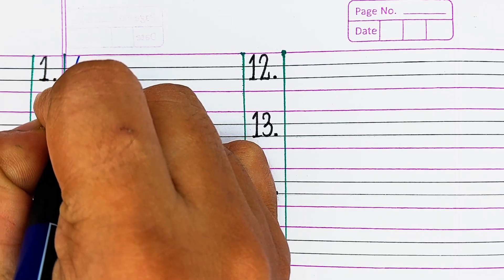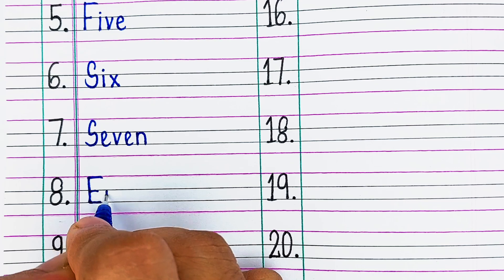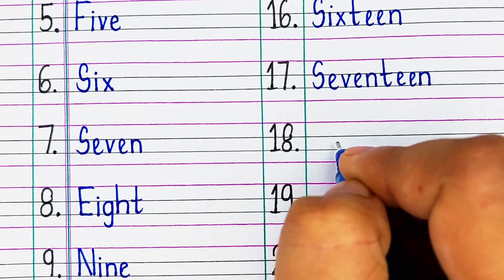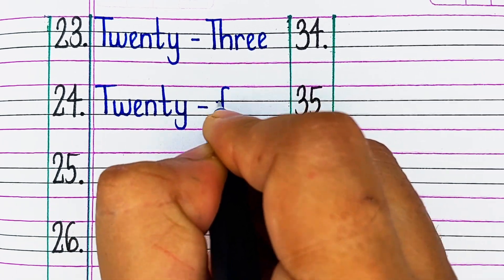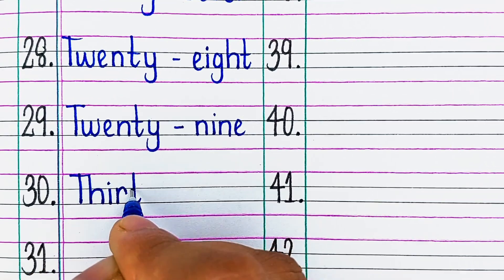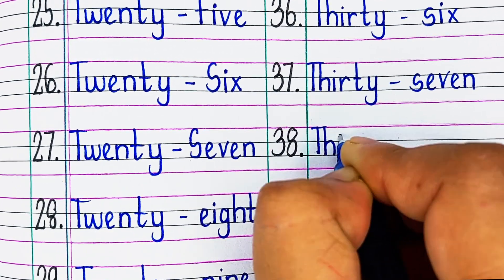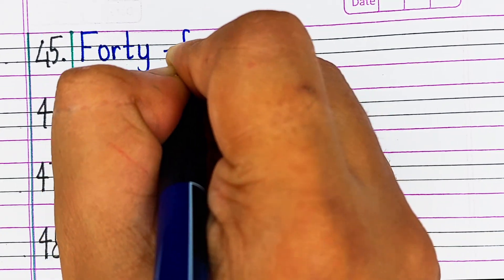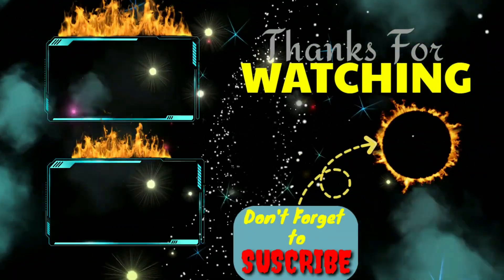1 to 50 Numbers Names/ NUMBER SPELLING 1 - 50 /One to Fifty spelling in english/Numbers in Words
1 to 50 Numbers Names/ NUMBER SPELLING 1 - 50 /One to Fifty spelling in english/Numbers in Words

In This Video We Will Learn Number names 1 to 50 with spelling